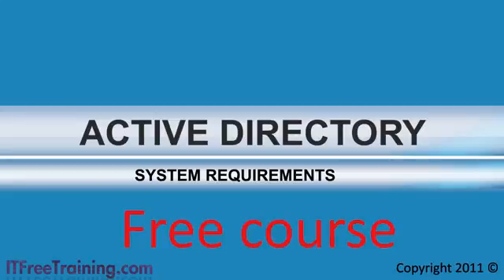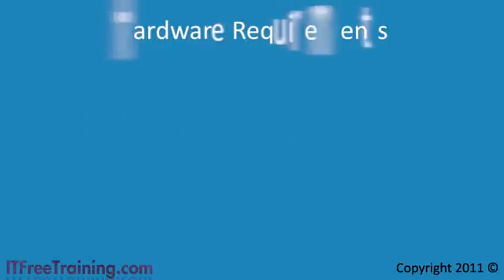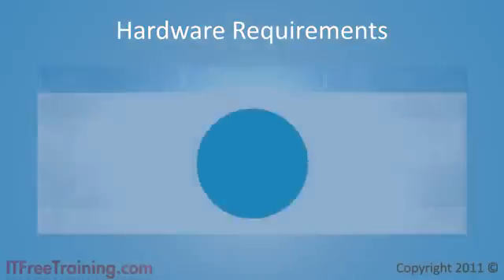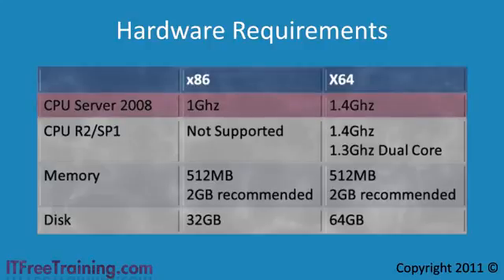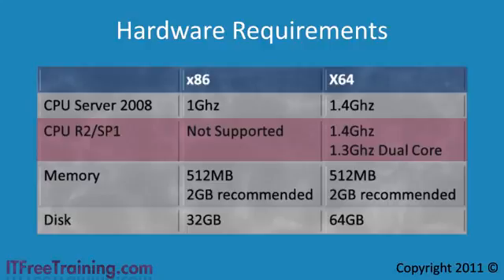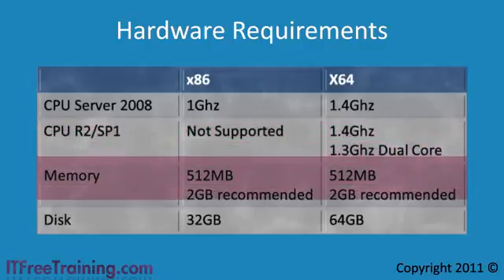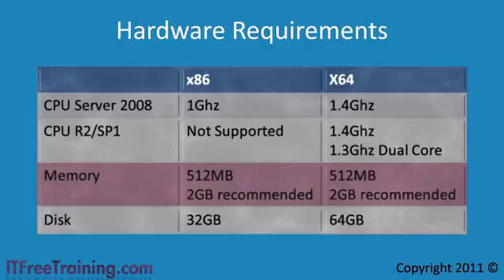MCITP 70 640 Active Directory System Requirments